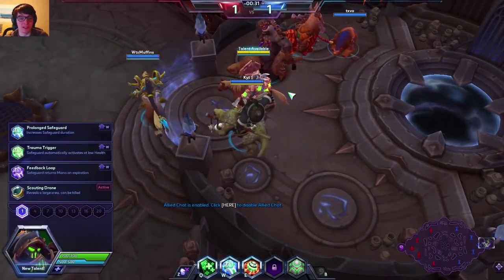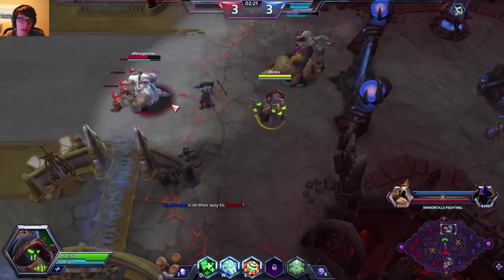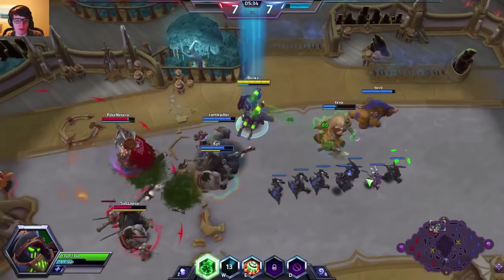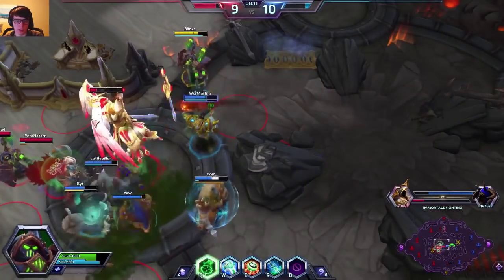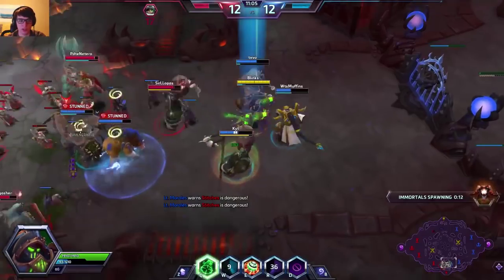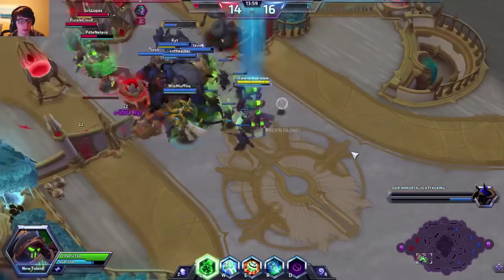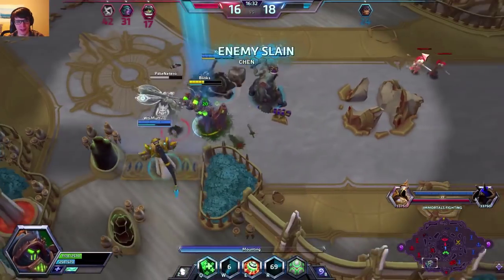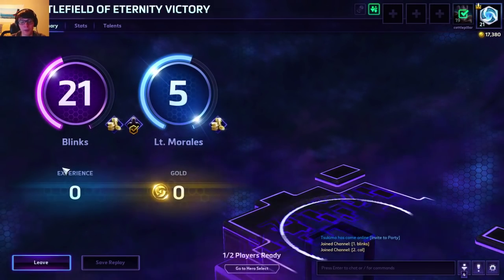Heroes of the Storm - Lt Morales Guide - Blinks Plays Medic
Sound is messed up because sound on the PTR is totally borked :(.

compLexity Blinks shows off some pro Heroes of the Storm Gameplay with this Heroes of the Storm Lt Morales Video Guide.